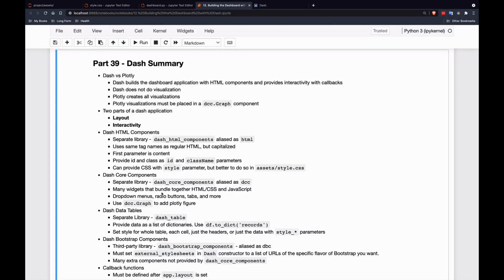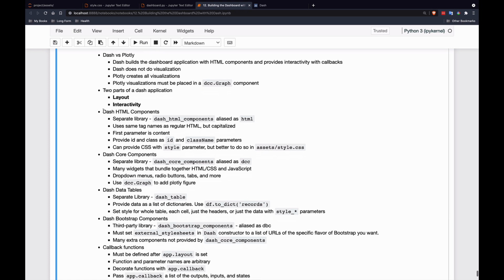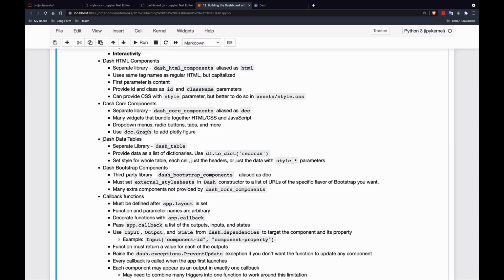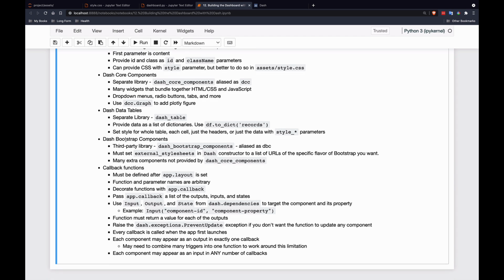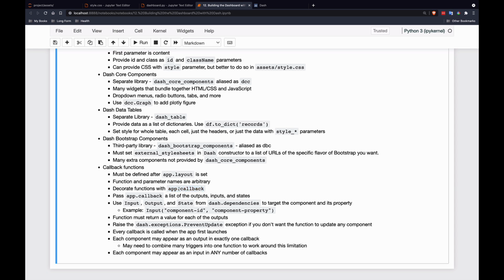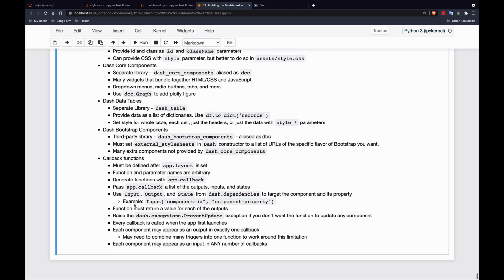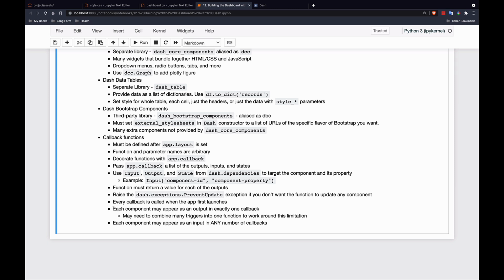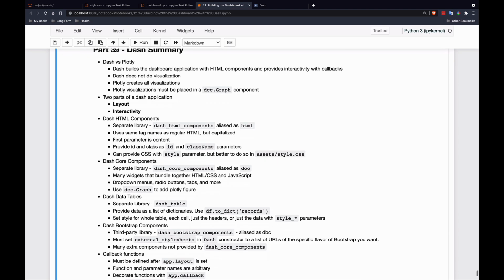39 Dash Summary